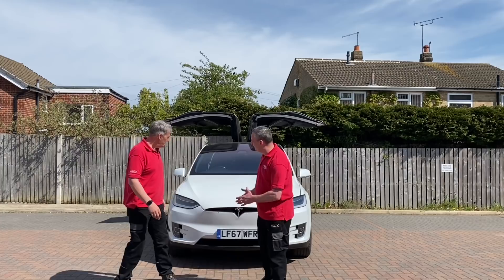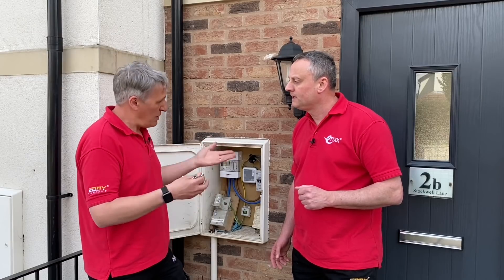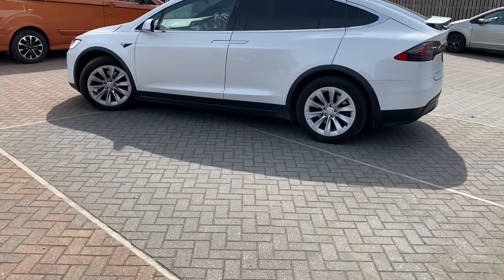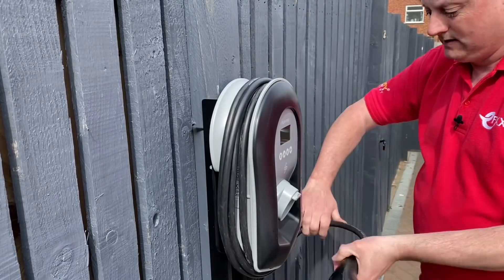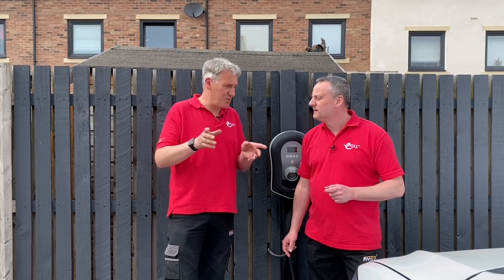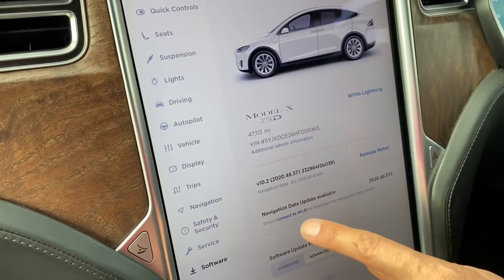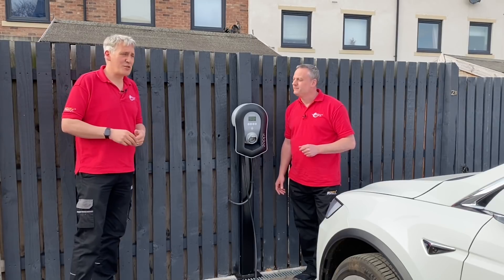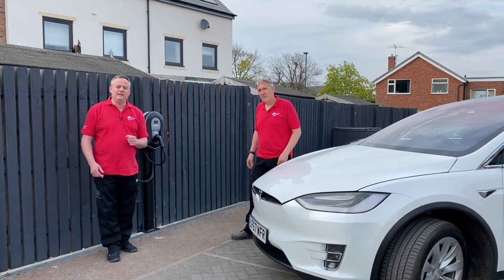EV CHARGER INSTALLATION at home? Watch this BEFORE YOU BUY!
Join us on a real Electric Vehicle Charge Point installation. Find out what you should think about to avoid costly mistakes. We guide you through choosing the correct location for your EV charger. Ensuring your home's electrical system is safe, capable and ready for an EV charger.  We also explore future-proofing and the often forgotten internet connection for the charger and the car.

The project featured is an EV charger installation in the UK (EV charging UK) but most of the information is relevant to other countries.

featured: Myenergi Zappi charger

🕐 TIME STAMPS 🕕
00:00  Buying an electric car (EV) - how will you charge it?
01:00  What to think about when choosing an EV charger
01:15  Does your home have enough power for an EV charger?
02:05  Watch out for a looped supply cable
02:30 Is your existing wiring suitable for an EV charger
02:57 Location, Location, Location
03:24 Beware of creating a trip hazard
03:40 Think about the length of the charging cable
03:50 Tethered or untethered charging cables
05:00 EV charger connector types
05:20 EV charging power = speed
05:50 EV charging cost and electricity tariffs
06:50 Solar panels and EV chargers
07:30 Internet connectivity
07:50 Two car family how will you charge
08:47 What does the EV charger look like
09:20 Safety features
09:53 Follow our EV charger install series

EV Comply
Manage your installs, paperwork and win sales leads